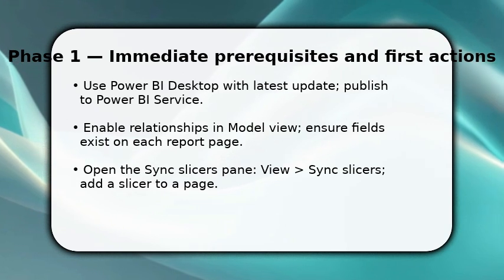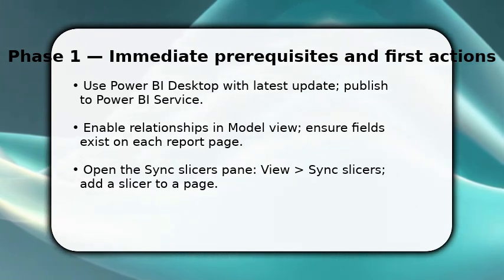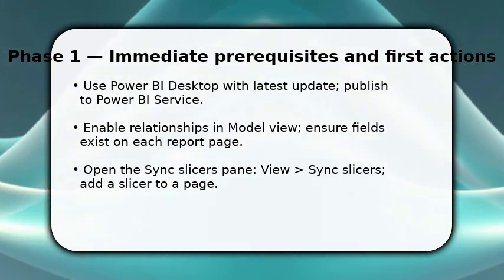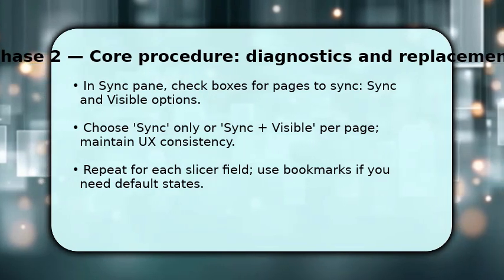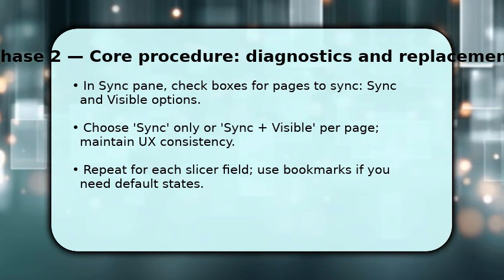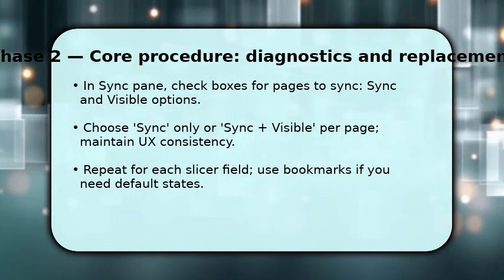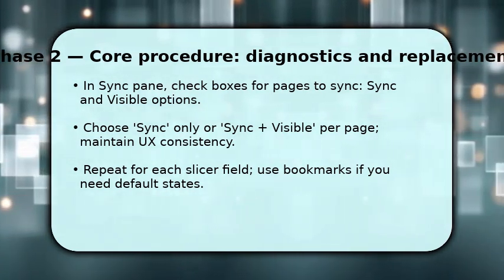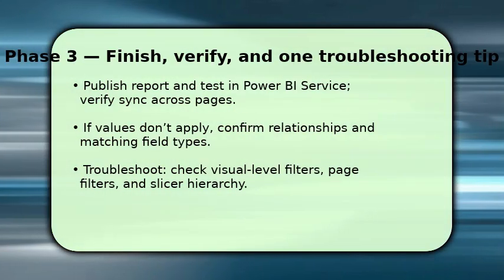How to Sync Filters in Power Bi (only Way)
How to Sync Filters in Power Bi (only Way) | 🔒 Surfshark VPN Deal — Stay private and secure. $1.99/mo + 3 Months Free ▸

Discover the definitive guide to syncing filters in Power BI. This video walks through step-bythy process, ensuring your data visualizations remain consistent across different reports and dashboards.

Power BI, sync filters, data consistency, report synchronization, dashboard alignment, visualize effectively, filter settings in Power BI, cross-referencing datasets, real-time data updates, streamlined analysis